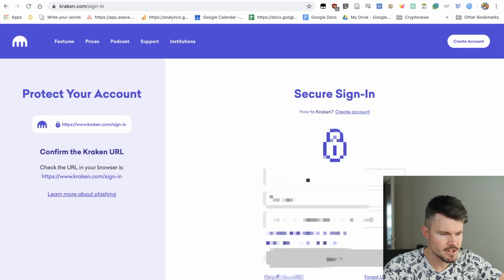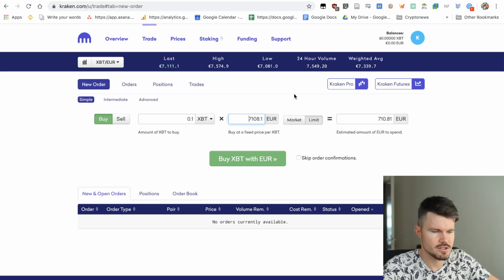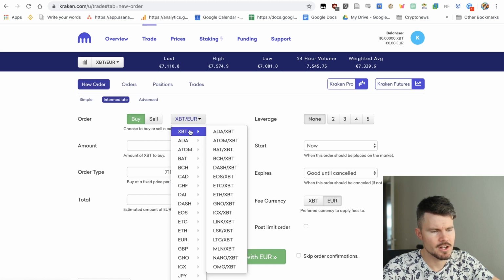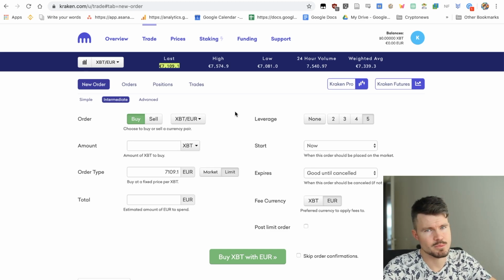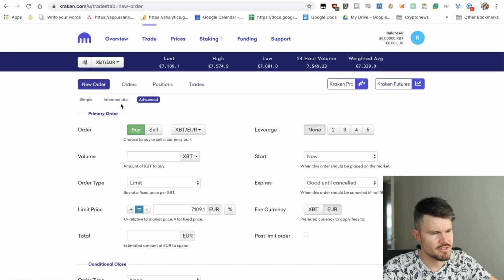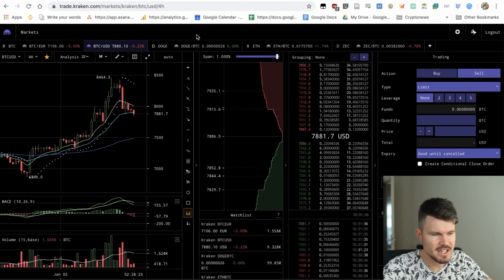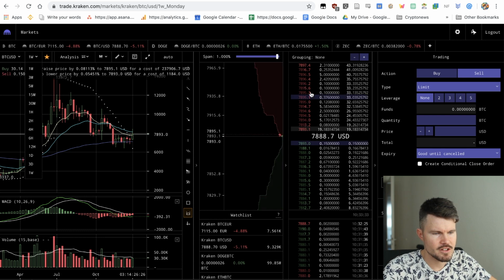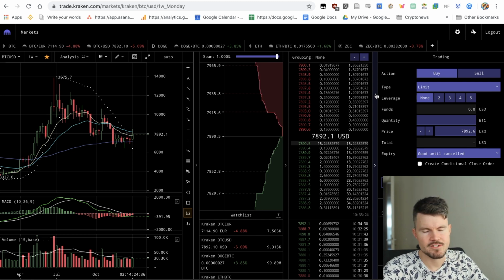Kraken Exchange Tutorial 2020 - Buy & Sell Bitcoin, Ethereum, XRP & other Cryptocurrencies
This is a kraken exchange tutorial.You will learn how to buy and sell bitcoin and ethereum.  On kraken pro the global cryptocurrency exchange it is easy to get verified.

In this video you will learn how to use kraken exchange to create limit order on the pro version of exchange. This video is also a review of kraken and a tutorial on how the kraken bitcoin crypto exchange works. This series is part of my bitcoin exchange and how to buy bitcoin series that I released.

In this video i walk you through the steps you need to take to be able to buy & sell cryptocurrencies on kraken. I show you the simple method of buying and explain what the different terminologies mean. I also explain how you can also co long and short by leveraging your trades upto 5x.
If you don't have an account yet I suggest you watch first this video It shows you how you can create an account and submit all the necessary documentation for your verification process.